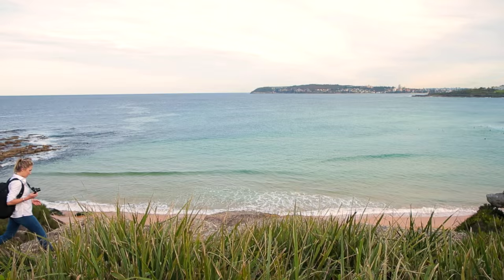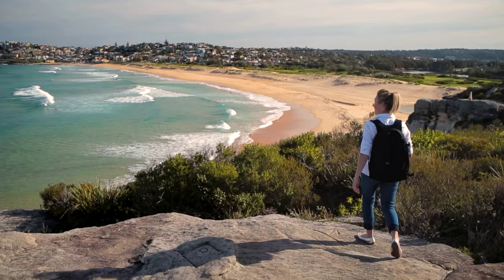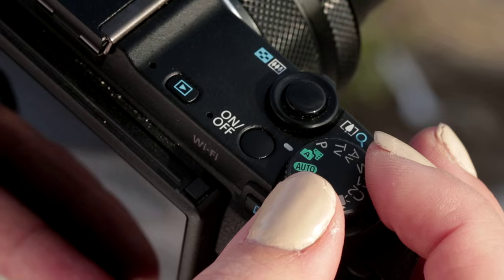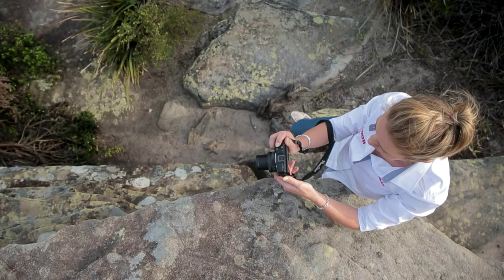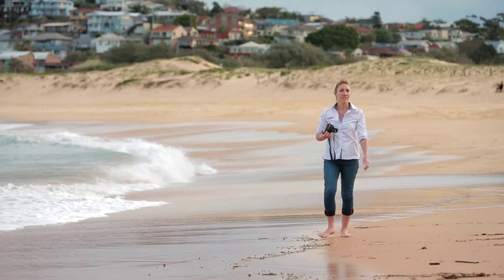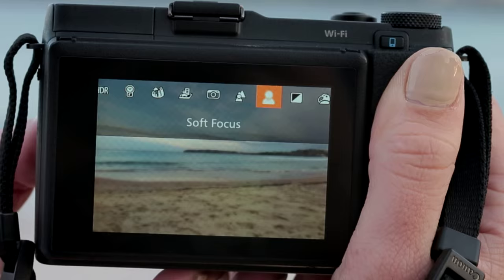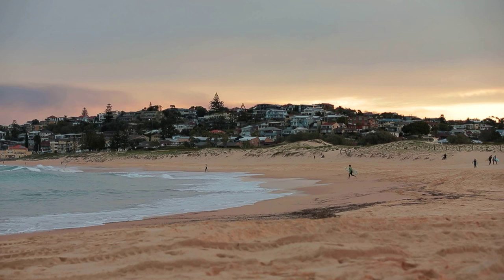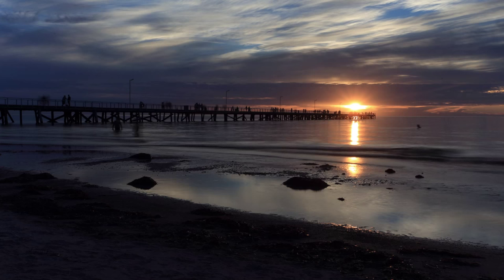Travel Photography Tutorial | How to Take Better Travel Photos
Jenn Cooper from the Canon Collective shares a few travel photography tips for your next holiday to make sure that you're shots are just as stunning as the places you visit.

0:22 - Exposure (what mode to use)
0:49 - Getting a steady shot
1:07 - Framing your image correctly
1:18 - Taking monochrome pictures
1:29 - Looking for the little things
1:38 - Best time of day for lighting